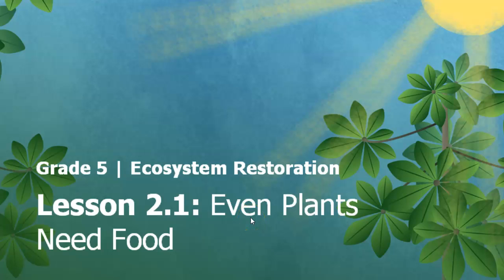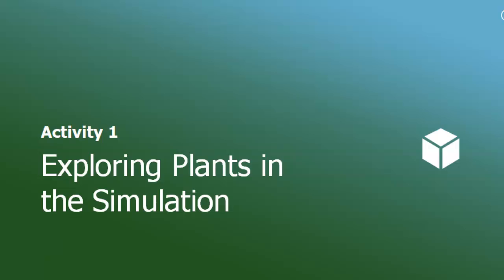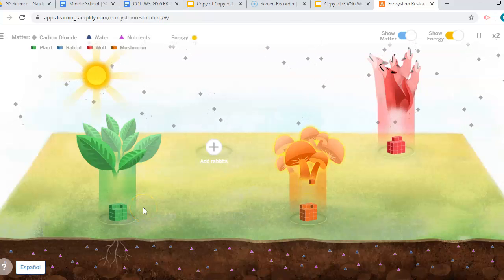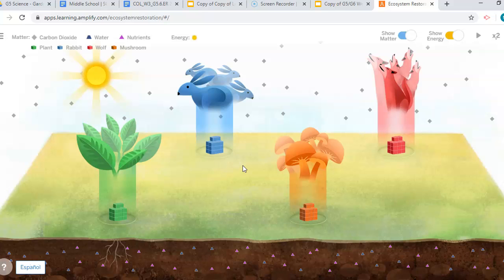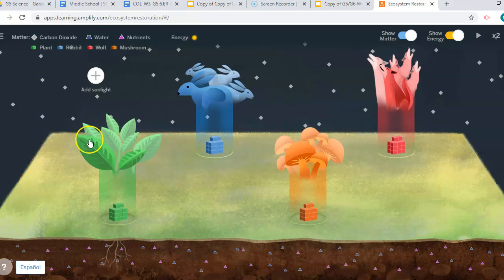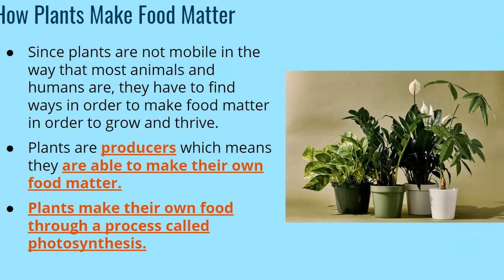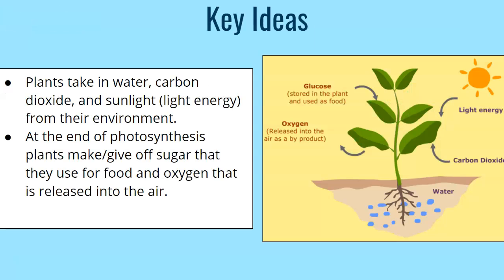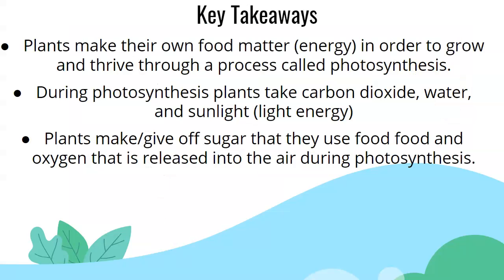Lesson 2.1 and 2.3 Plants Need Food